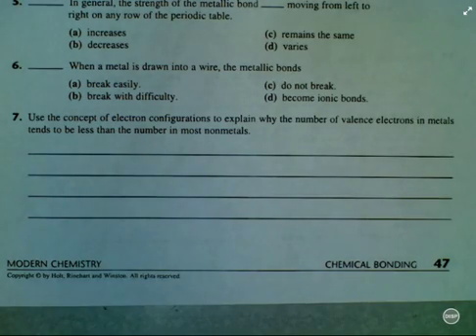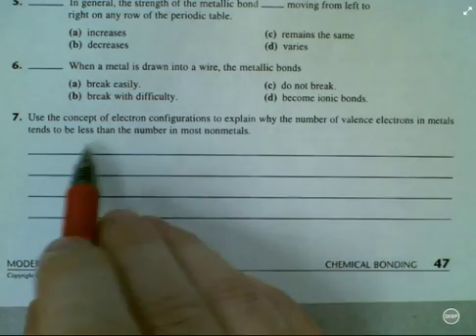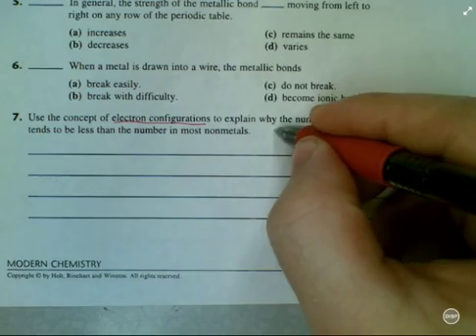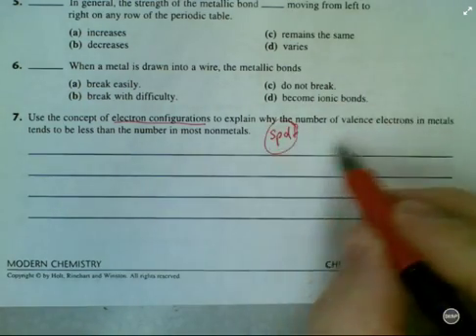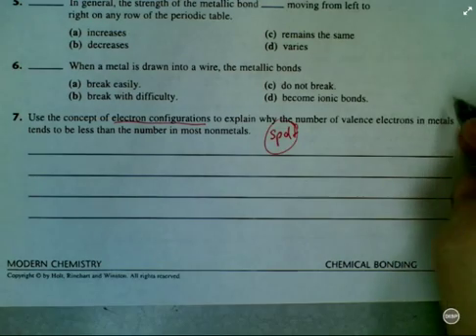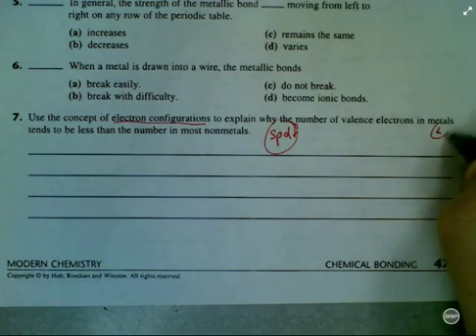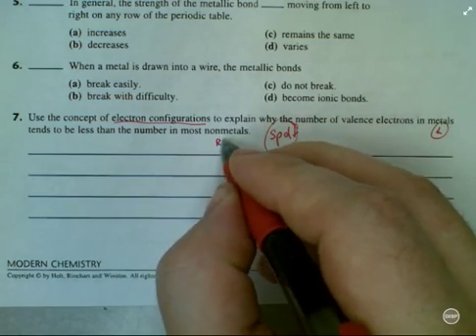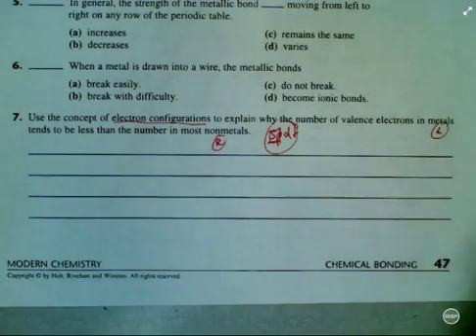Chem Ch 06-4 Secondary Worksheet #7-8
In this video, we go over #7-8 on the Ch 6-4 Secondary Worksheet.